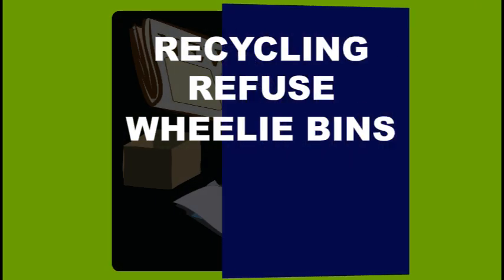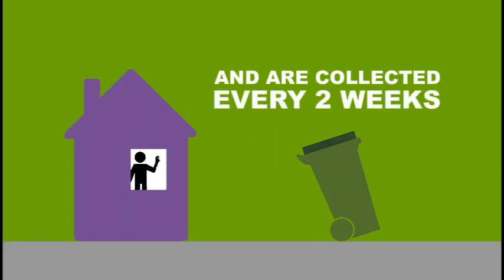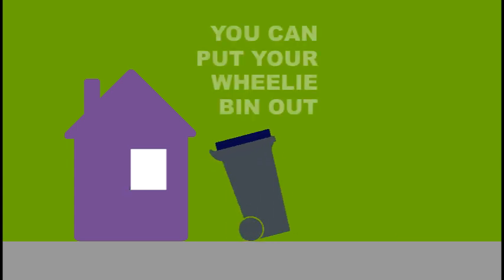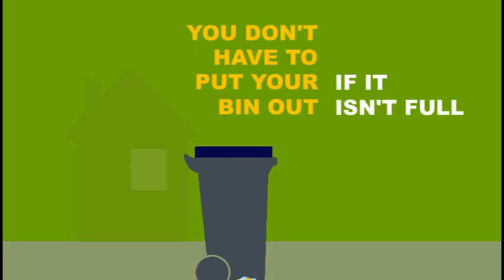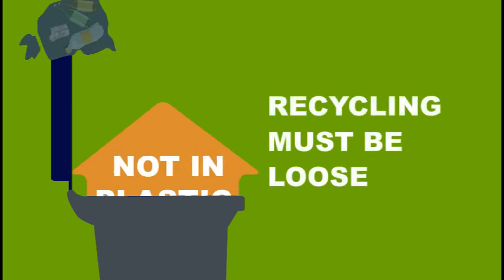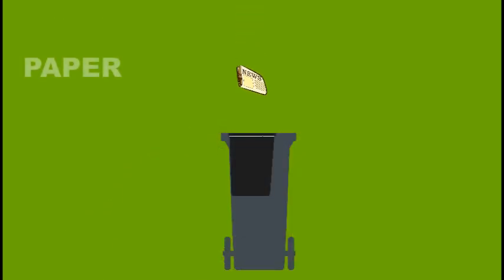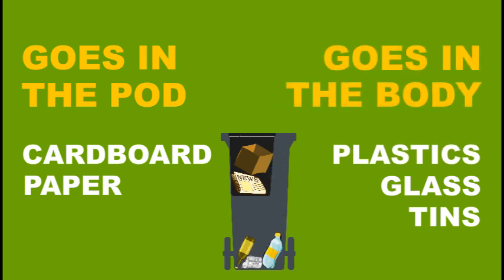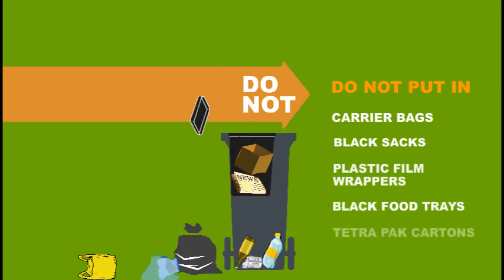How to use your recycling wheelie bin in Birmingham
A short video explaining what can (and cannot) be put in household recycling bins in Birmingham. Part of a series of "how to" videos designed to help ensure the city has Cleaner Greener Streets.